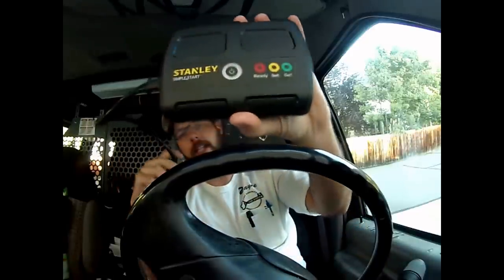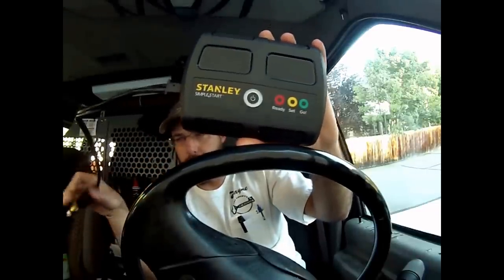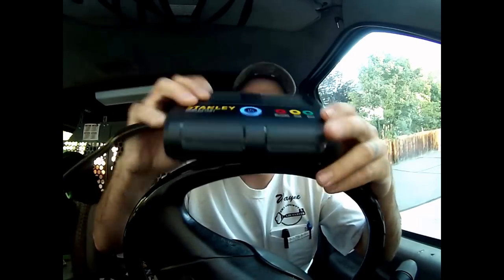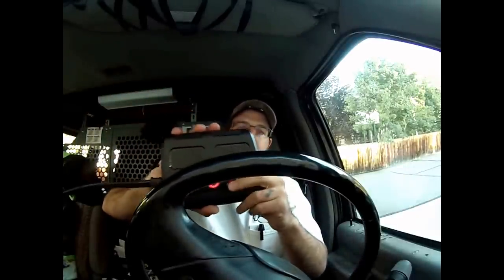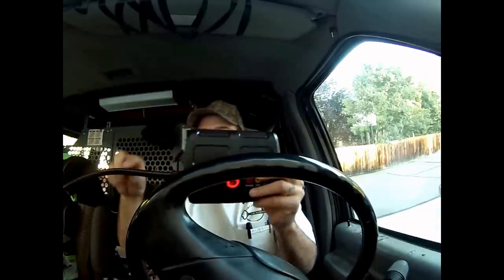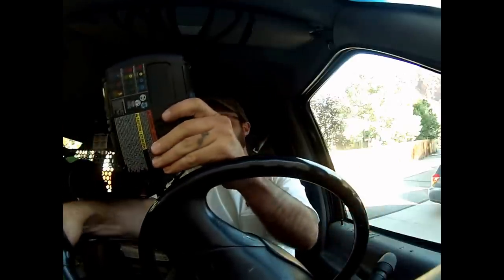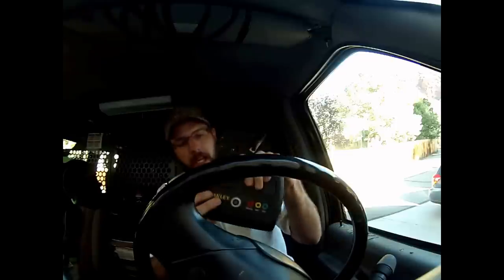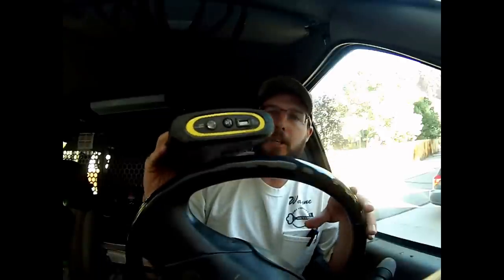Jump Start Your Car With Out Jumper Cables From Inside Your Car! 12v Power Port Cigarette Lighter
Dead Battery? Jump Start Your Car With Out Jumper Cables From Inside Your Car! 12v Power Port Cigarette Lighter. That's right never even pop the hood or cary jumper cables! simply plug in to vehicles exixting 12v porer port or  Cigarette Lighter and let is charge for a few minutes. then start your car right up! it's that easy.

1338 Grand Ave
Glenwood Springs
Colorado
81601